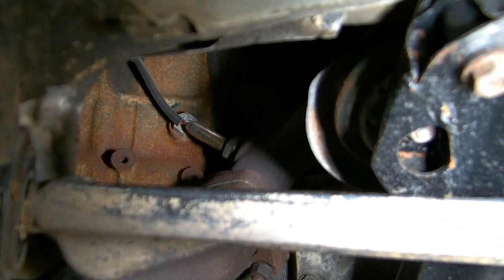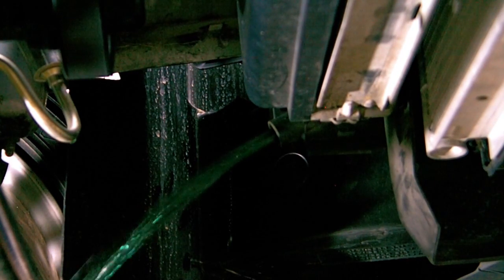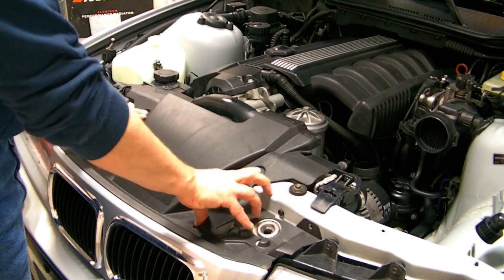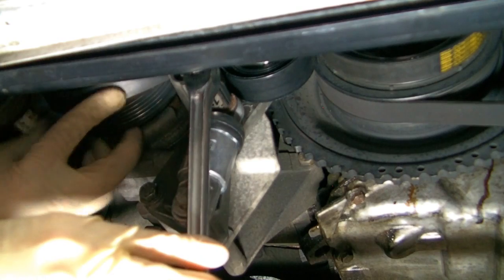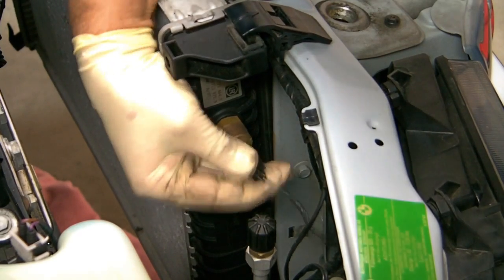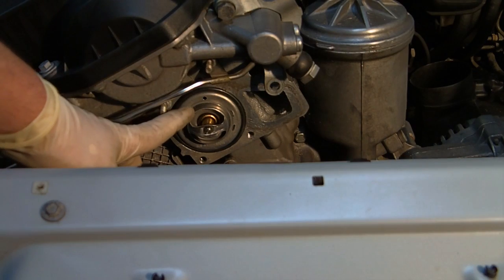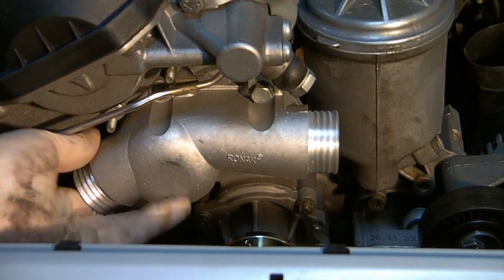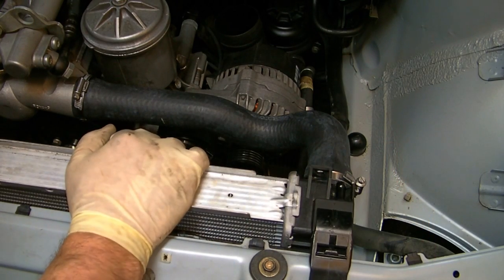BMW Radiator, Cooling System, Water Pump Upgrade - E36 M3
A BMW radiator isn't terribly hard to replace. While You're replacing the radiator you should consider upgrading other BMW cooling system parts like the water pump, the thermostat and the thermostat housing.

This DIY video shows that replacing a BMW radiator isn't hard. You can do it with a few simple tools and a little know-how. Many BMW owners like to perform preventative maintenance on the weak spots of the cooling system.

The main concerns are the plastic radiator, the plastic impeller in the water pump and the plastic thermostat housing. You can replace the water pump with an OEM unit, a unit with a steel impeller or special order a Stewart high performance water pump.